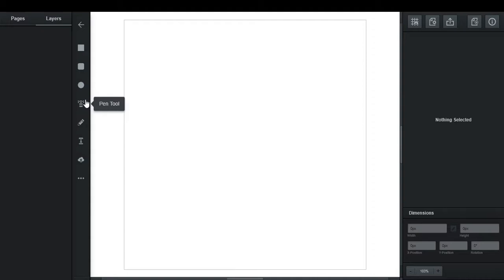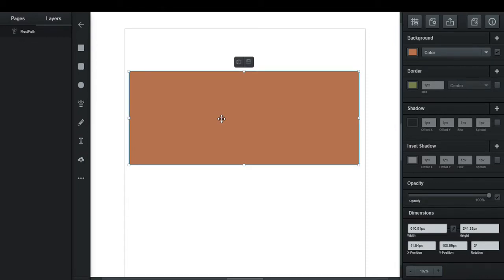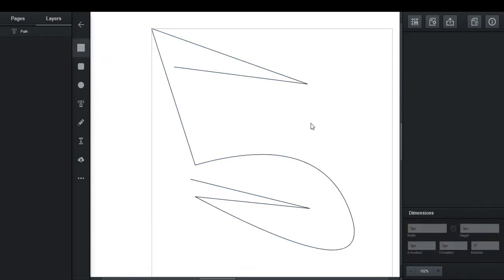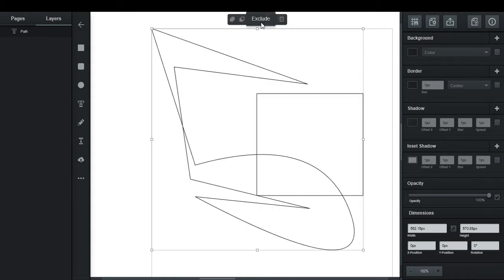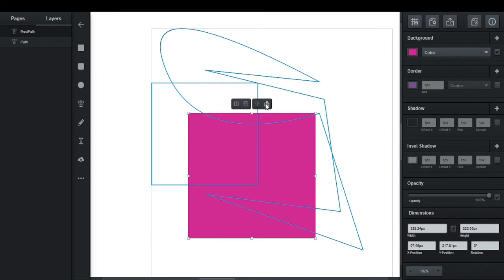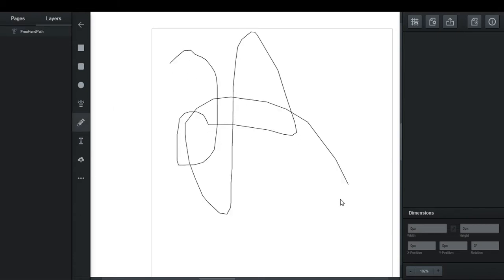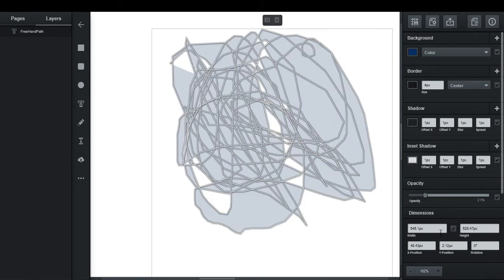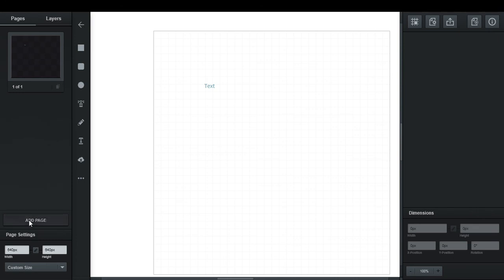How to Use Vectr in 7 Minutes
Fatima breaks down the essentials of Vectr, a free graphic design software, in a 7 minute crash course as well as fights against bezier/pen tool haters lol